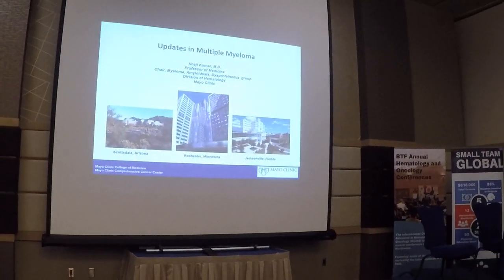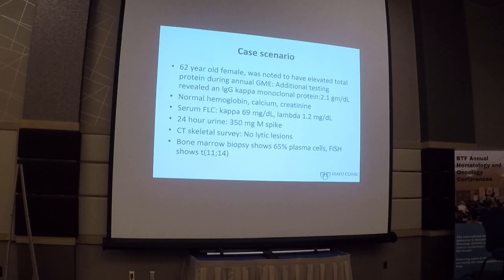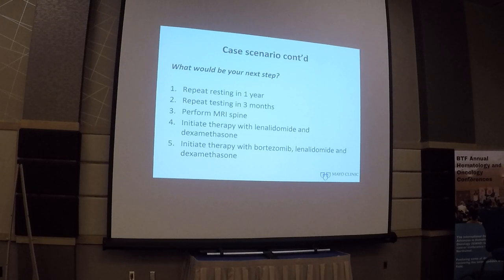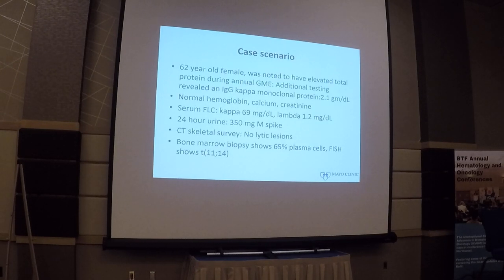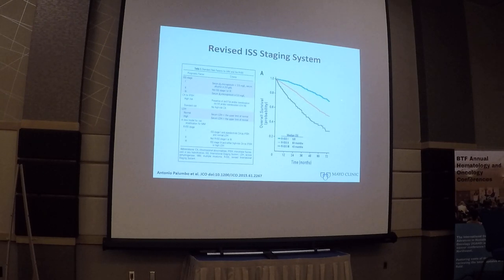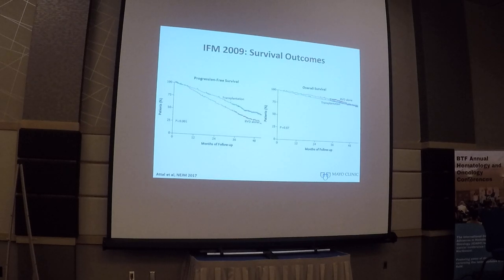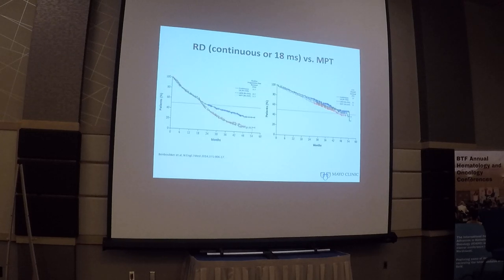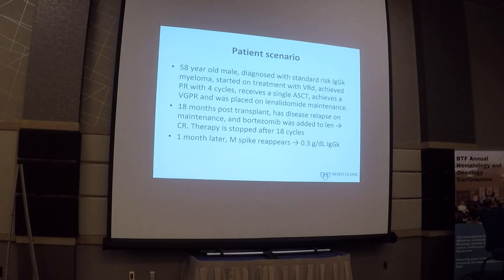Updates in Multiple Myeloma - Dr. Shaji Kumar, Part 1